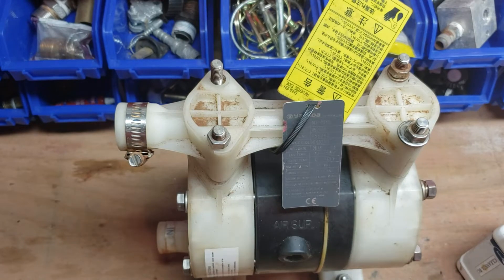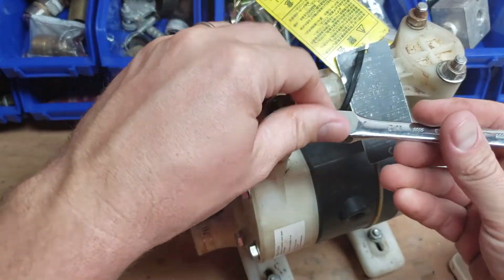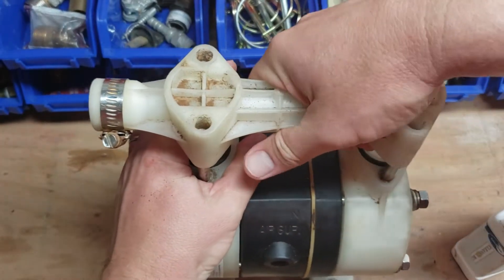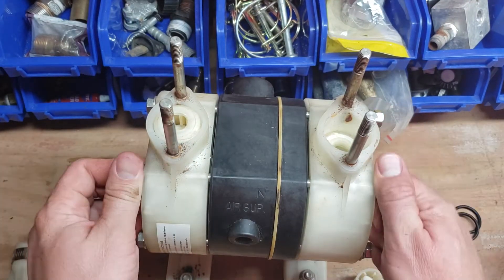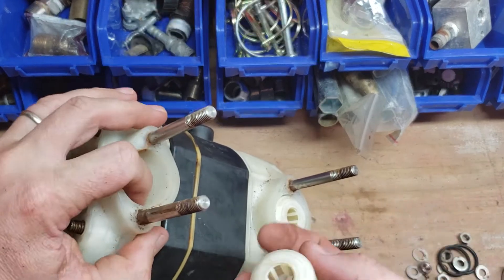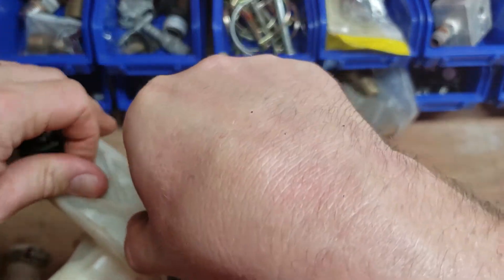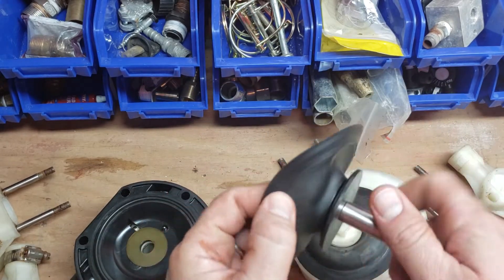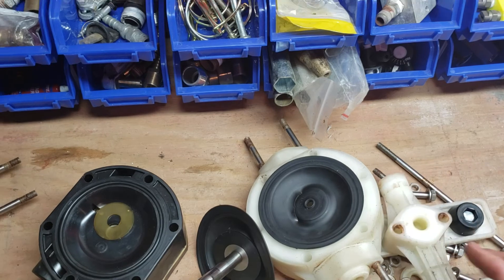How to service or dismantle 1/2" Yamada NDP-15FPS air diaphragm pump tear down. Troubleshooting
Leaking pump, cracked manifold, fittings, swapping parts.  How to service pump.